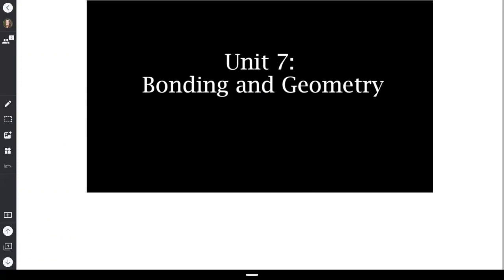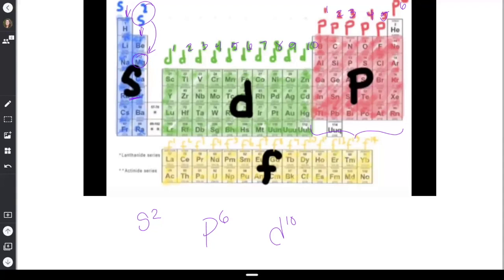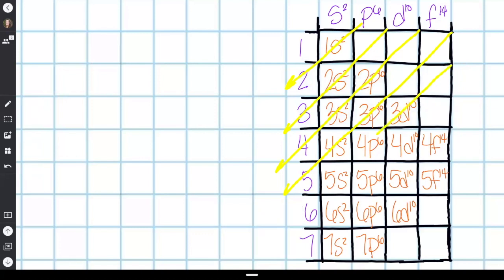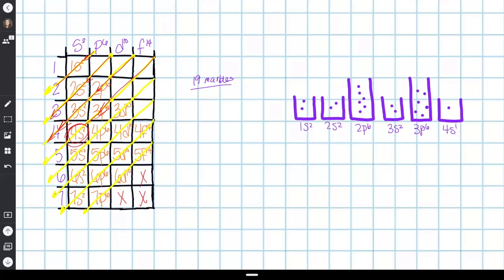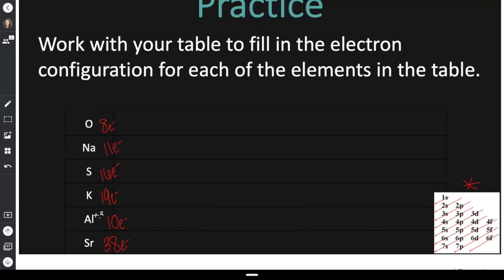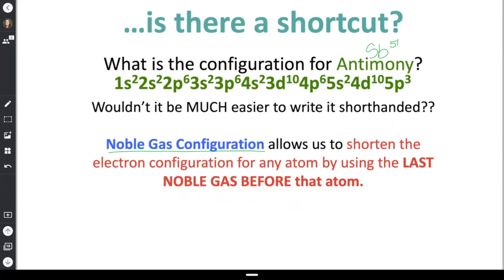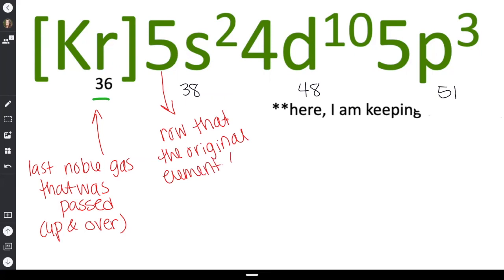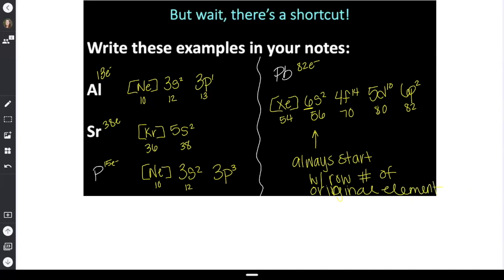Electron Configurations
This video is about Electron Configurations